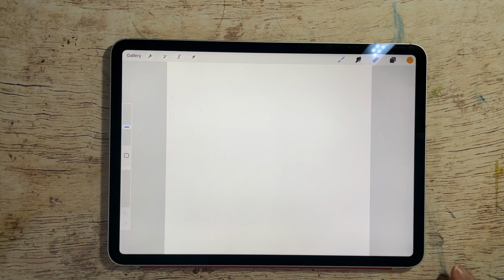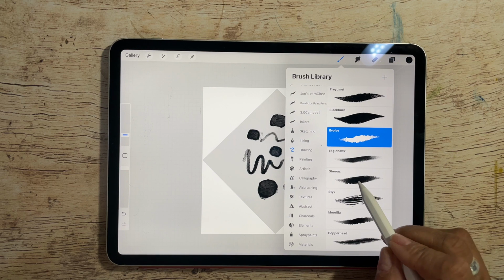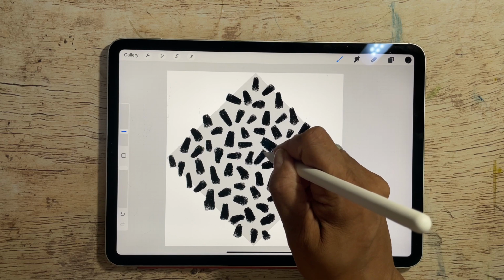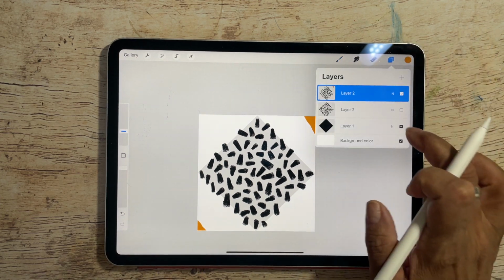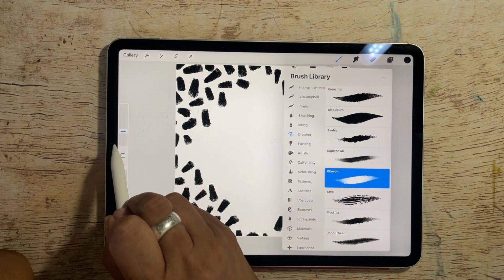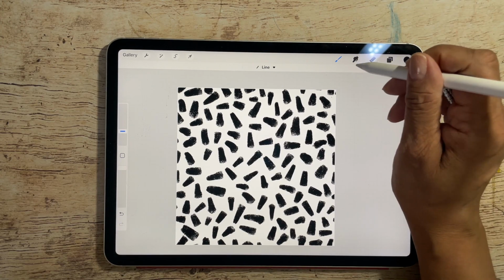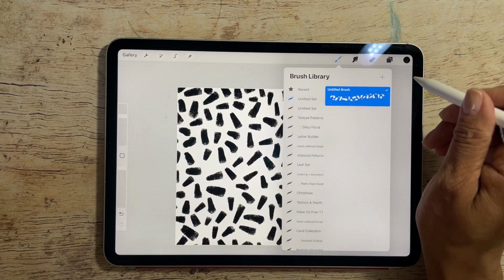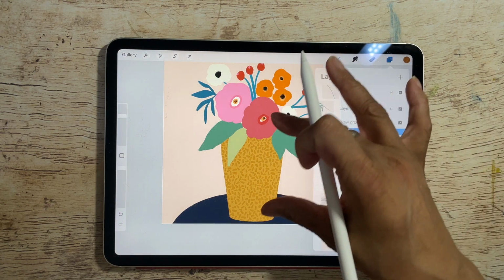How to make a procreate texture brush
In this video I will show you how to make a procreate texture brush using brushes found in the procreate app. All you need is the Procreate App and an apple pencil.